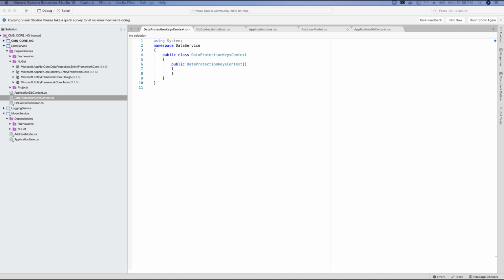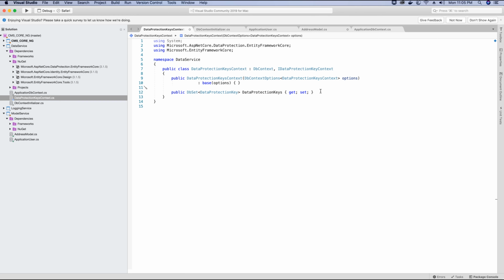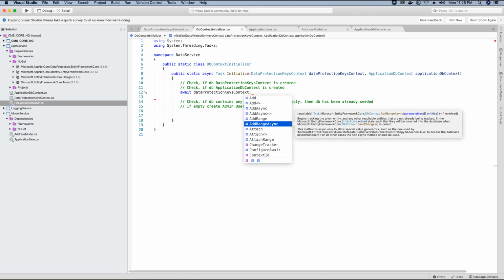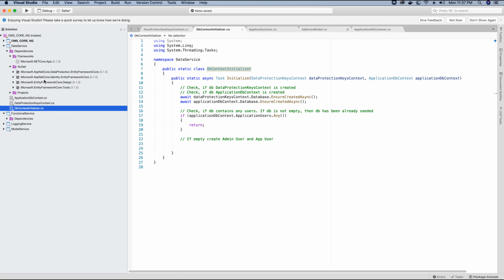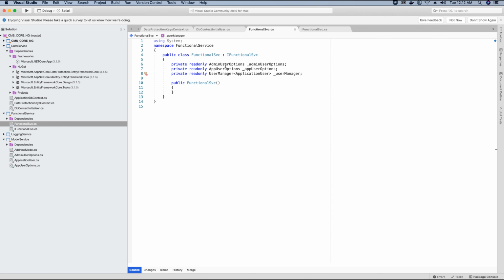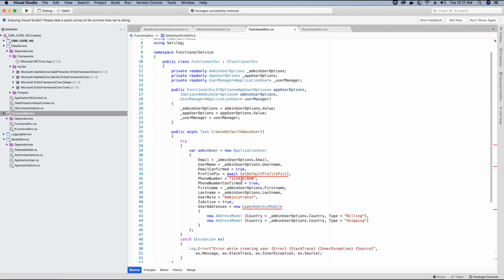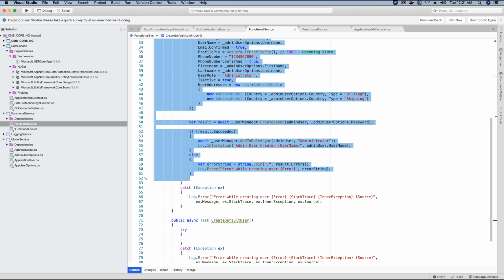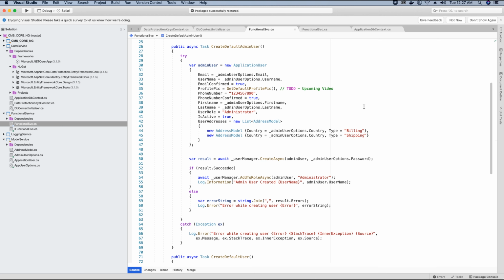Creating Database with Entity Framework Core- Part 2 | - ASP.NET CORE 3 | Angular 10 | Bootstrap 4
This is Part-2 of the video tutorial, where we will learn how to create our application database using EntityFrameworkCore. If you are not familiar with Entity Framework, I recommend you to read the documentation from Microsoft.

Entity Framework (EF) Core is a lightweight, extensible, open source and cross-platform version of the popular Entity Framework data access technology.

What would you be Learning :
* Creating Context Classes for Application Database and for Data Protection Keys Database
* Initializing you database with Admin and App user
* Creating Migrations and Ensuring Database is always created before application runs
* Managing Database with Data Service and Creating a Functional Service to Initialize Database
* Adding Connection Strings and Injecting the required Dependencies in Application pipeline.
* Setting up the AspNetCore Identity Options for Membership System

---Purpose of the two Databases
Application Db - to store our Application Data
Data Protection Db - to store Data Protection Keys (Which can be used to decrypt data)

---NUGET PACKAGES

---DATA SERVICE
 * Microsoft.AspNetCore.DataProtection.EntityFrameworkCore
 * Microsoft.AspNetCore.Identity.EntityFrameworkCore
 * Microsoft.EntityFrameworkCore.Design
 * Microsoft.EntityFrameworkCore.Tools

---DATA SERVICE
 * Microsoft.AspNetCore.Identity
 * Microsoft.AspNetCore.Identity.EntityFrameworkCore

-- COMMAND TO INSTALL DOTNET TOOL
dotnet tool install --global dotnet-ef
dotnet ef migrations add InitialCreate --context ApplicationDbContext
dotnet ef migrations add InitialCreate --context DataProtectionKeysContext